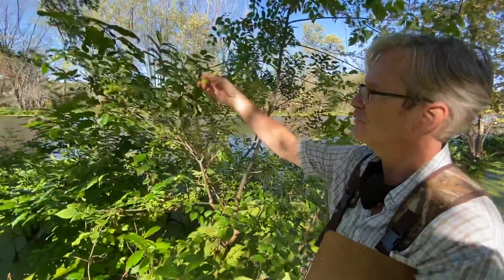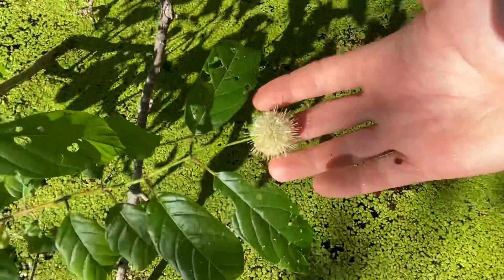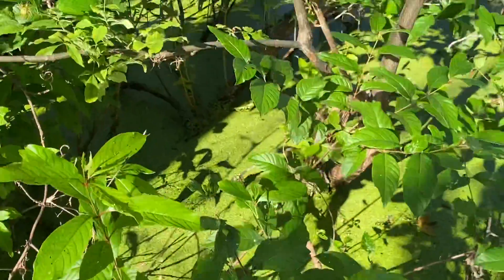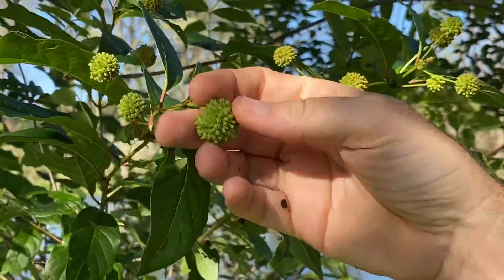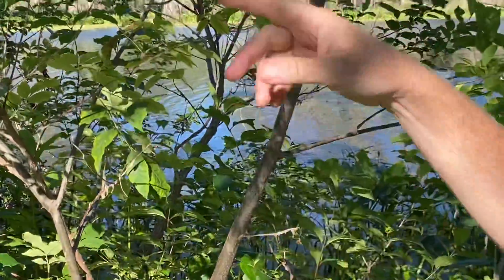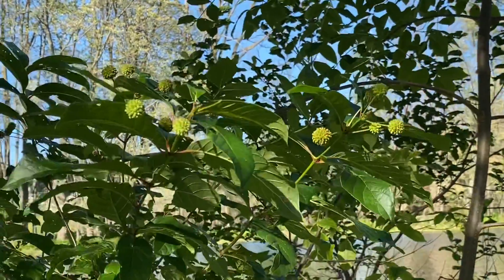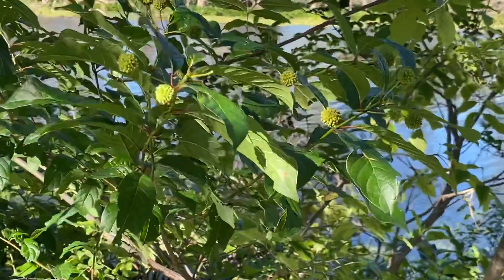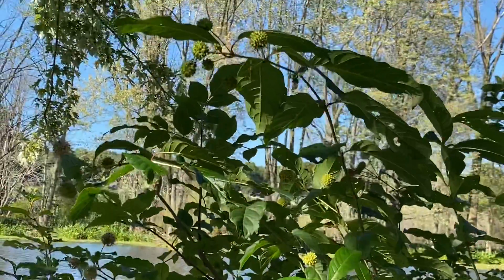WP 02 -Part 3